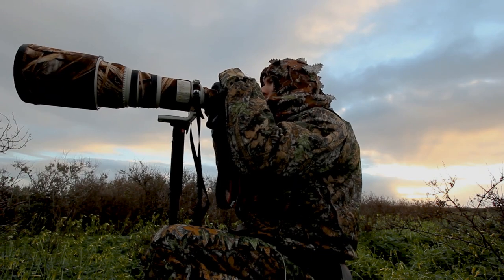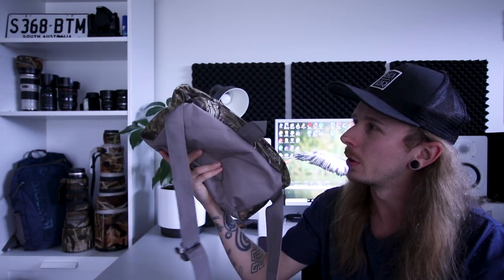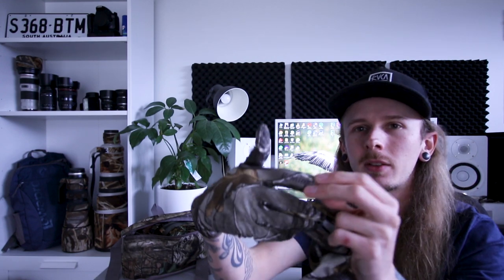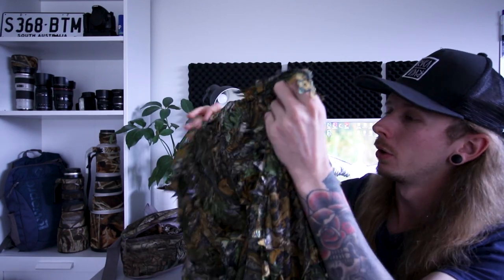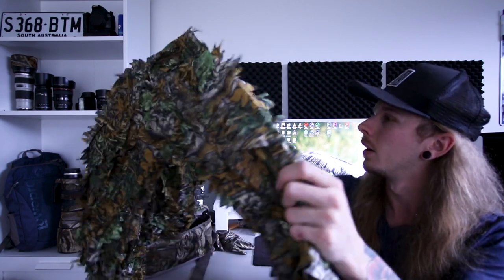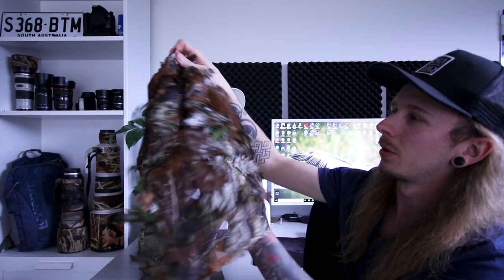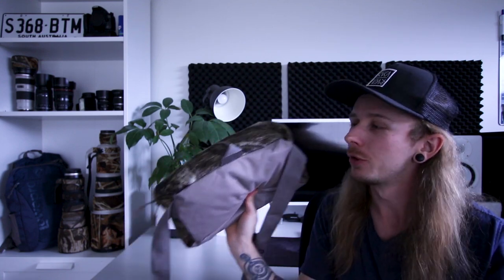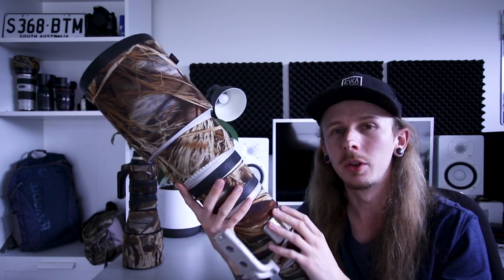CAMOUFLAGE to get BETTER IMAGES! - Gear i use for BIRD PHOTOGRAPHY - (3D CAMO AND LENSCOAT)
Hey guys! in this video i discuss the various camouflage gear i use personally in the field photographing wildlife in the bush. Hopefully this video will be useful for those looking for effective camo.

I'm looking to produce more similar videos to this as well as more wildlife photography behind the scenes type videos in the future.

Gear featured:

Side bag - Mossy Oak Break-up infinity
Gloves - Remington Realtree
3D Gillie camo suit Top and pants
LensCoat Realtree 4 Camouflage (available from B+H and LensCoat's website)

Non Sponsored video, so the gear i feature i use because it fits my needs as a wildlife and conservation photographer!